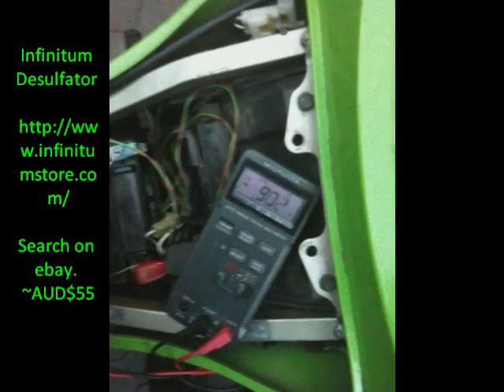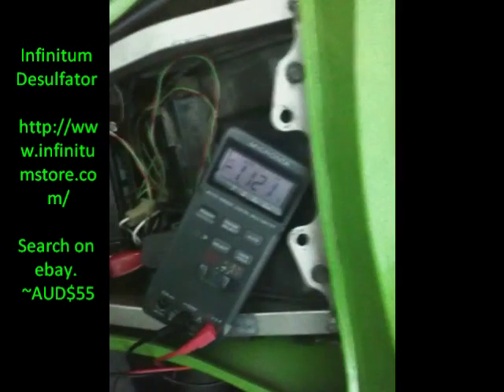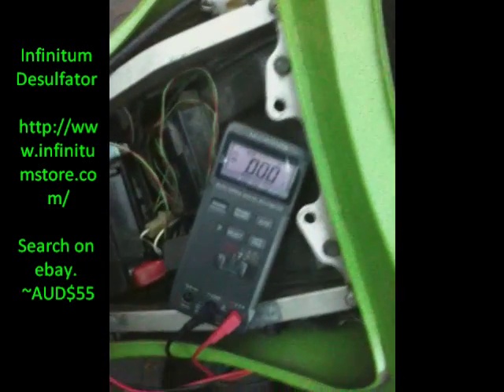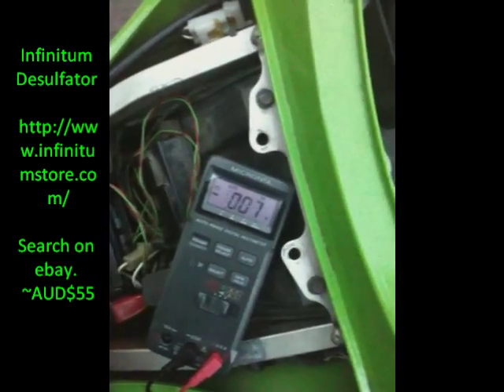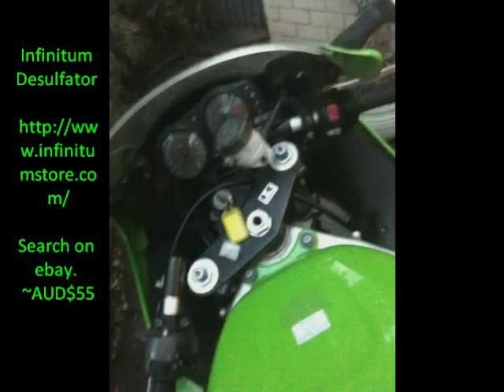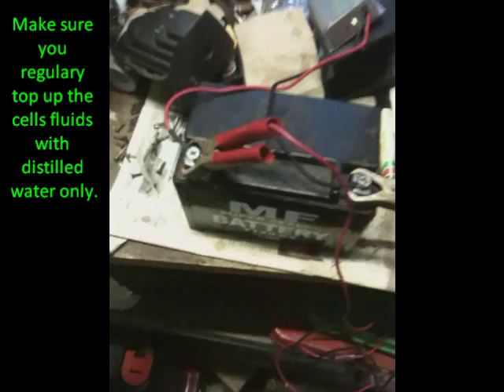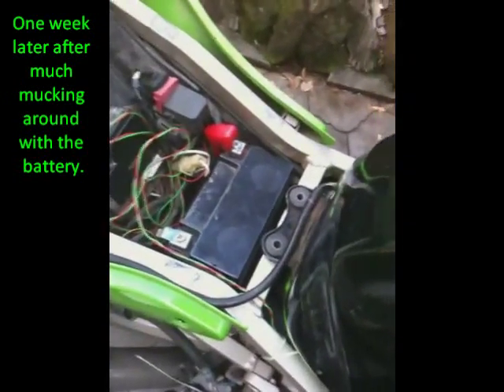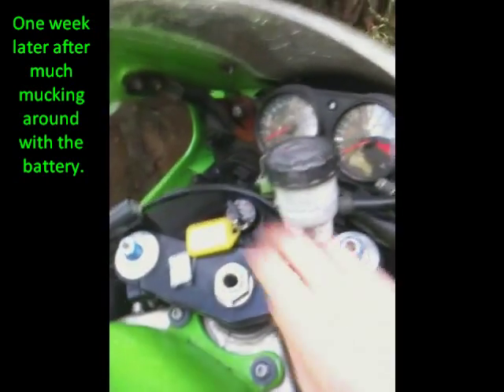Fix dead lead acid motorcycle battery with infintium desulfator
Fixed a completely dead battery with a desulfator